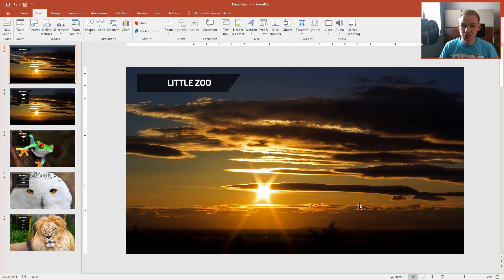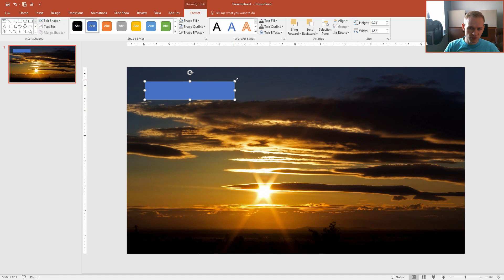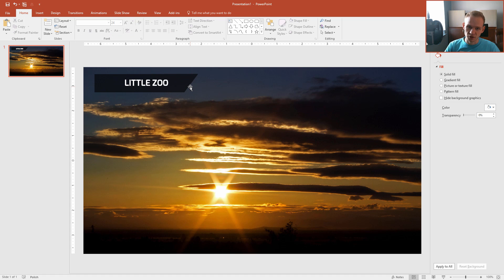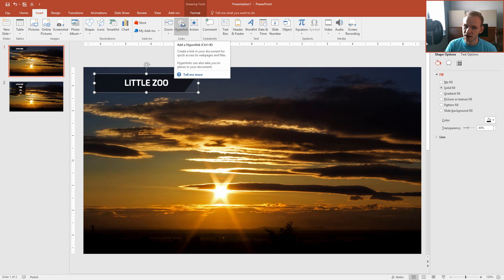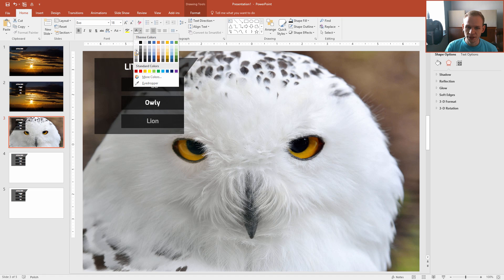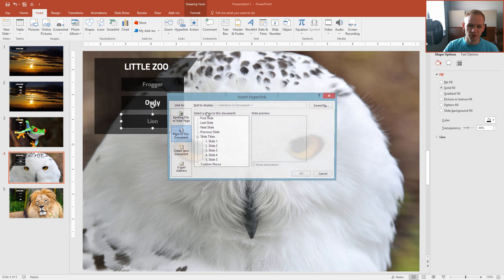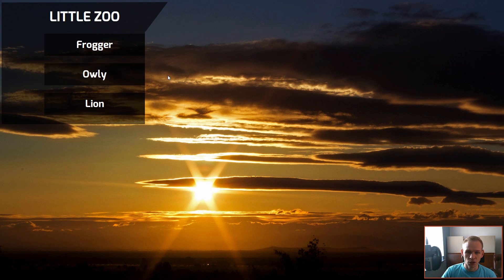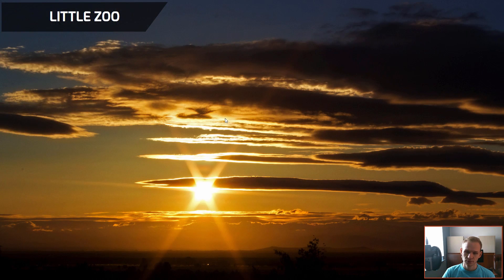Design a Powerpoint Dropdown Menu Navigation ✔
➥ With this tutorial I'd like to answer a question I got from a viewer here on my youtube channel regarding navigation menus, dropdown menus and overall what can be done with such menus in Powerpoint. One way would be to use the new ZOOM feature (available for 365 users) but if not, we can create a manual, hyperlinked dropdown menu to navigate between our slides :)